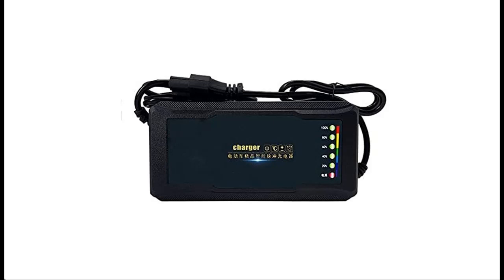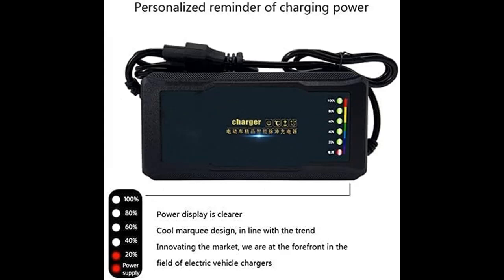c-kuaiter 72V 20AH Electric Bike Charger for Lead Acid Battery Auto Cutoff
Overview/Details/Reviews| c-kuaiter 72V 20AH Electric Bike Charger for Lead Acid Battery Auto Cutoff Intelligent Charger Universal T Port Plug

c-kuaiter 72V 20AH Electric Bike Charger for Lead Acid Battery Auto Cutoff Intelligent Charger Universal T Port Plug